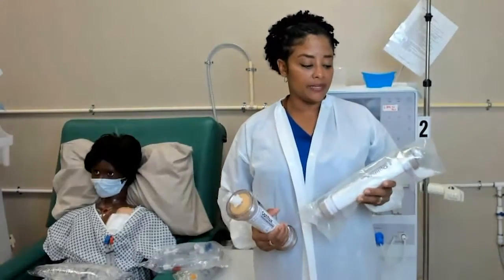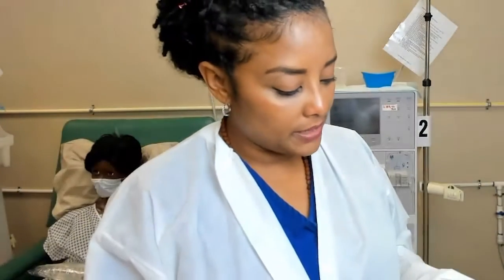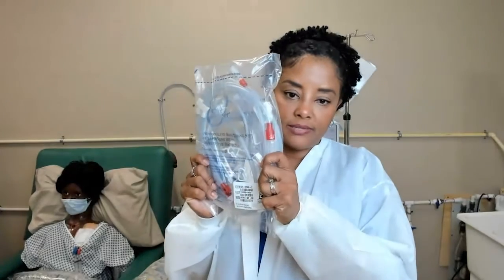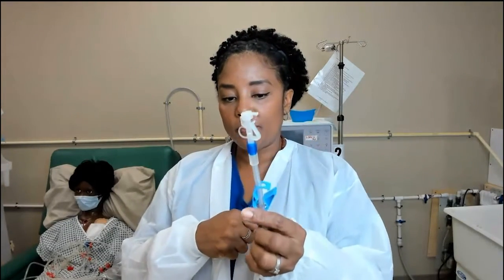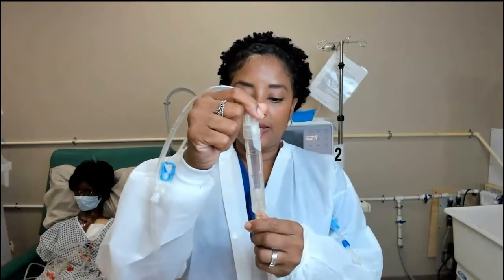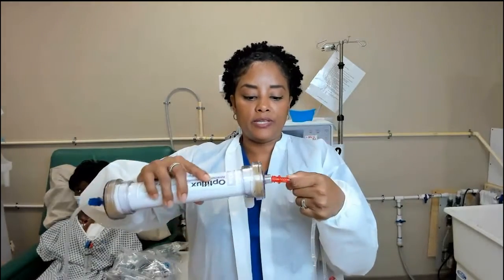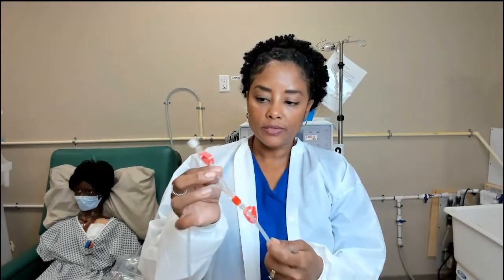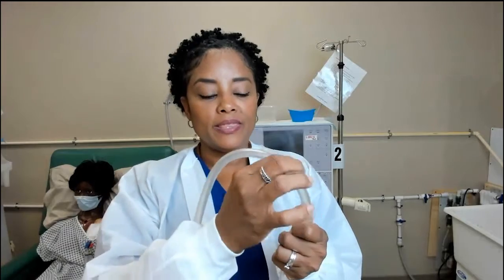Free Dialysis Training Video: Supplies Needed for Hemodialysis [Renal Failure]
In this Free Hemodialysis Training Video, we talk about the supplies needed for Hemodialysis.

We discuss the dialysis filter and the lines. These supplies are crucial for hemodialysis. Without them, we can't offer the treatment.
In the US, these supplies are disposable and we use a new set for every dialysis.

💉 Need renal and dialysis continuing education for your certification renewal? Check out our CE package where you will get a little over 40 contact hours for a small price and receive your certificates immediately.